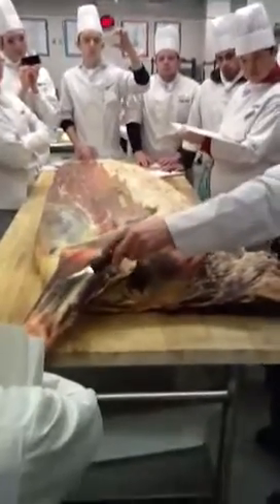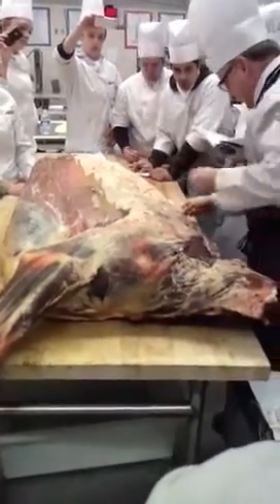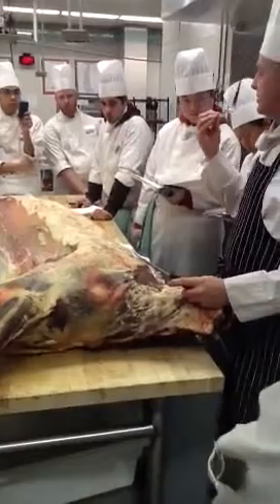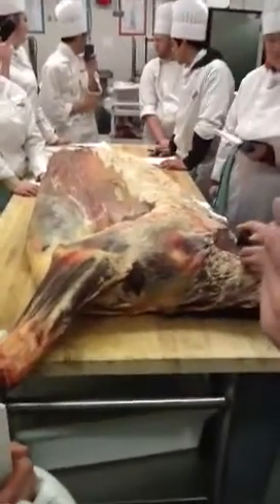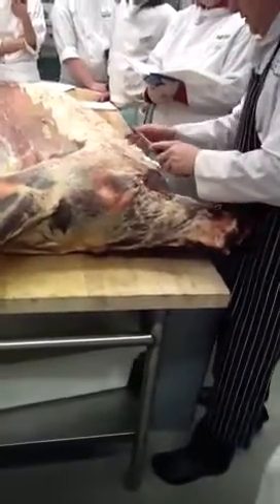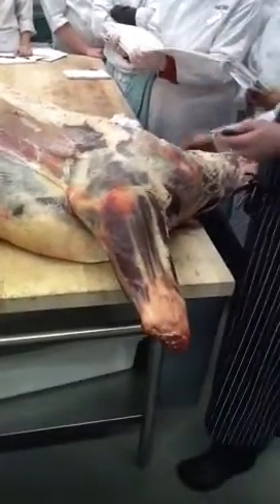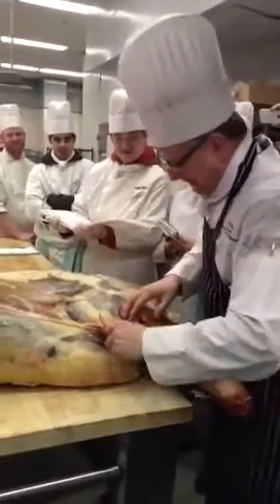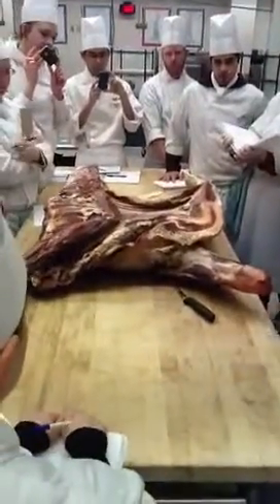Veal 1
Monday january 30